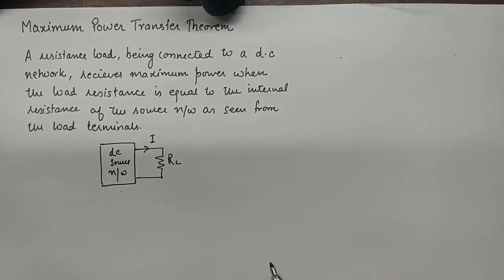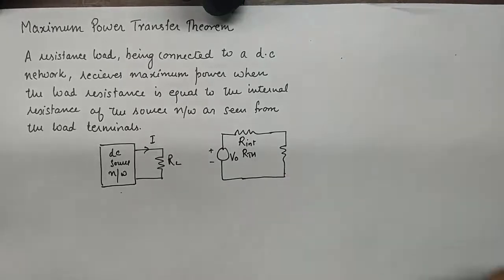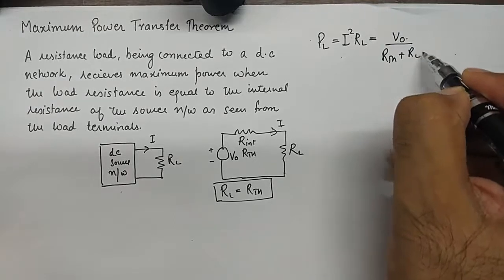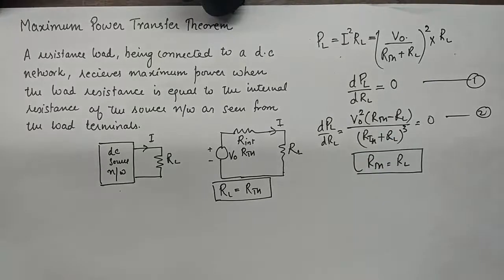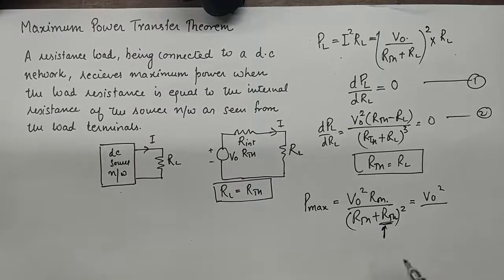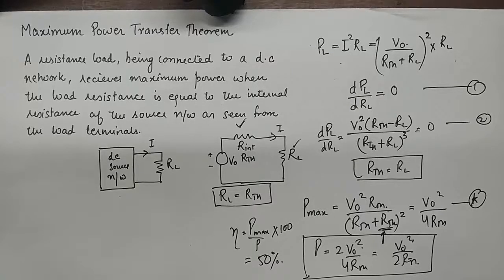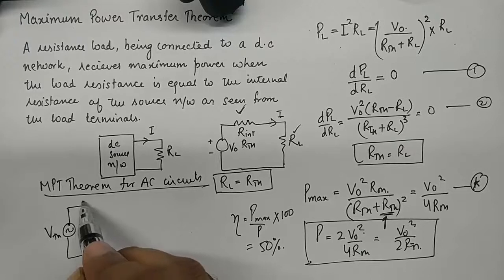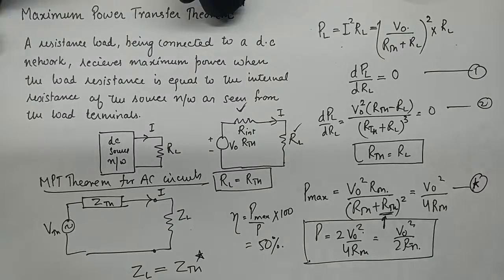Maximum power Transfer Theorem | Key-Points, Explanation and Usage